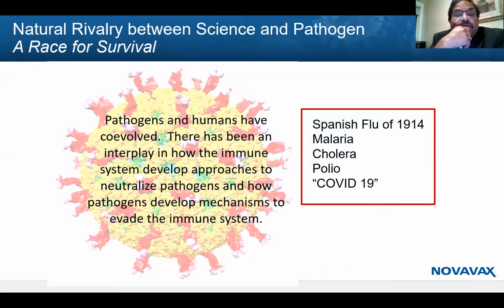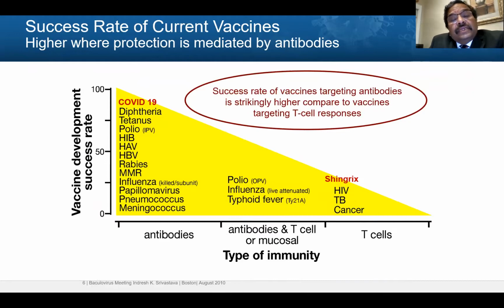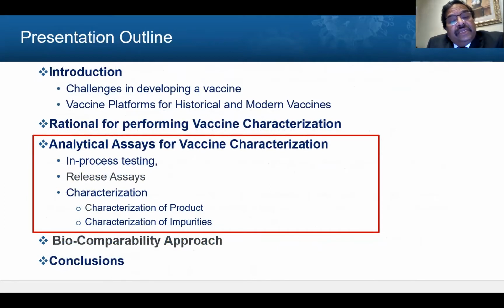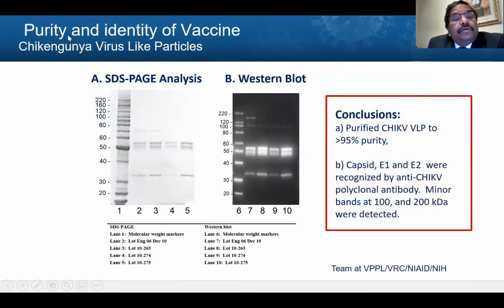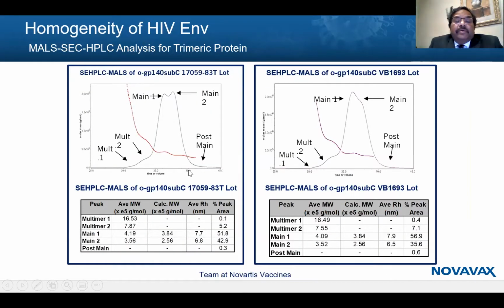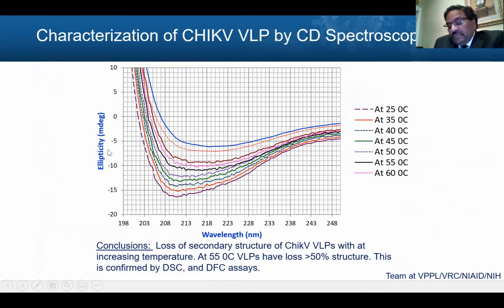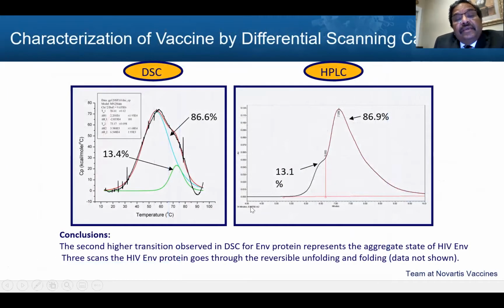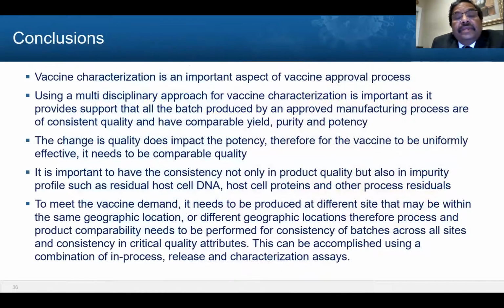Select Your Masterclass 3 - Vaccine Characterization and Analytics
Featuring:  Indresh Srivastava (Novavax)